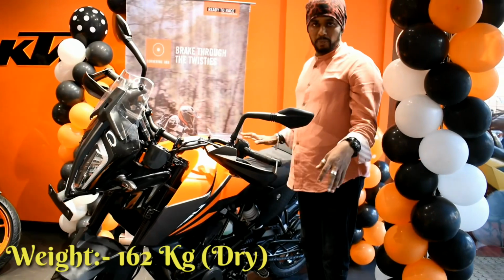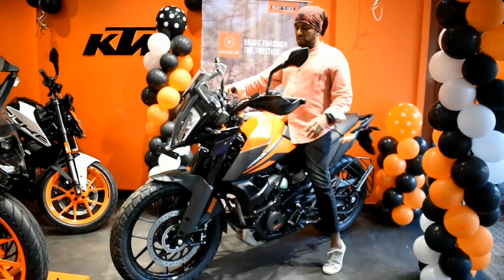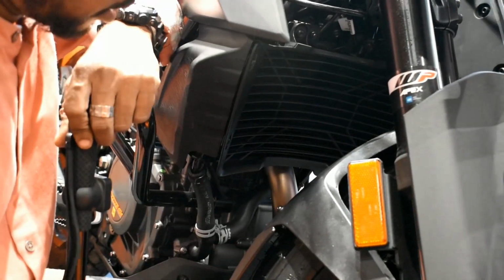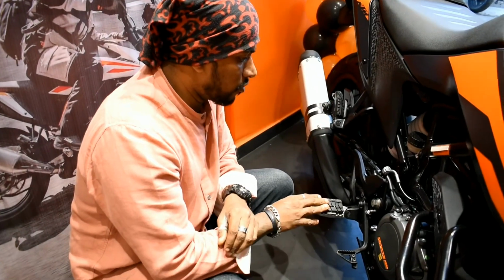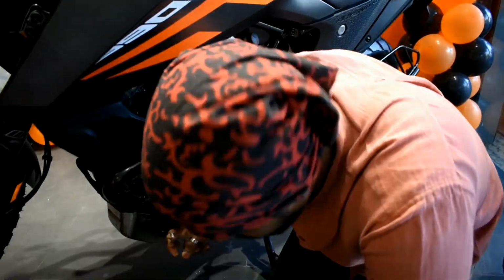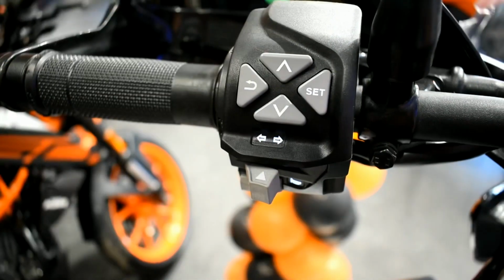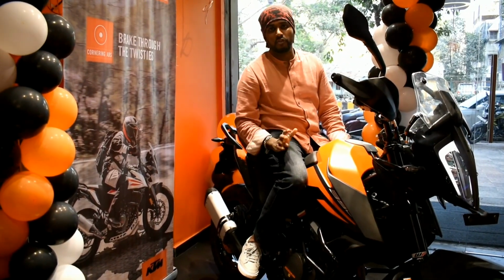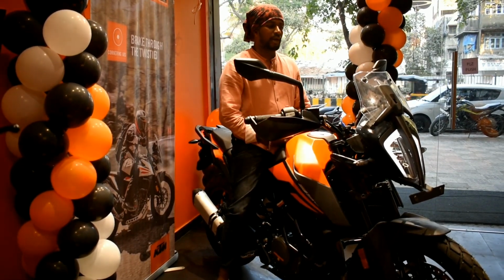KTM Adventure 390 Review & Walk around | Worth it or not??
KTM 390 Adventure Review & Walk around | Worth it or not??

The KTM 390 ADVENTURE is a versatile travel motorcycle, well balanced and purposeful. It has super agile and sporty handling on the street and as well as the offroad capability to take on rougher dirt roads. Even with its large volume fuel tank, the design of the bodywork and the seat allow excellent ergonomics, freedom of movement and comfort. It offers a low seat height, while still providing sufficient ground clearance. The rugged, minimalist bodywork defines the identity of the bike and underlines its hardcore roots.

Review:- at the Goergaon Showroom
Contact Personnel:- Ashish & Avinash

Products Used:
Selfie Stick
Camera Mounts
Boya Mic
Mounts Used
Chin Mount
Camera Tripod
Lavalier Mic
LED Light
Camera Used
Steelbird Air 2 Helmet
SMK Helmet
Riding Boots
Raida RainPro Bike Cover
Autofy Indicator Flasher
Boot Covers During rains
Pharos helmet Led
Seelin Typre Anti- Puncture Sealant
Hyderation Bag
Knee Guard Protectors
Maono AU-CM10 Shotgun Microphone
Waterproof Bike Handle Bar Watch(Black)
Ajjas GPRS Tracker